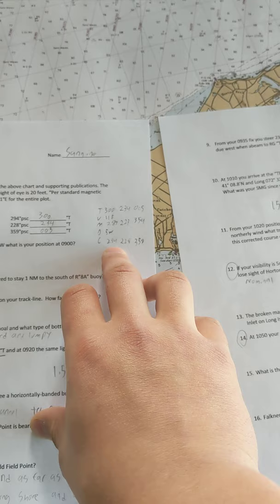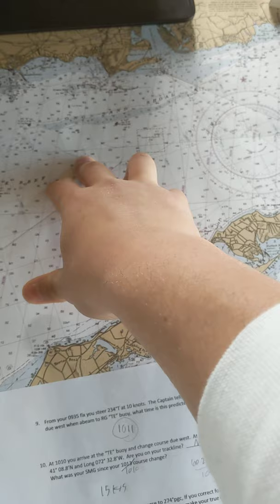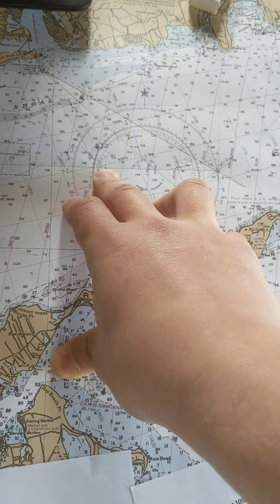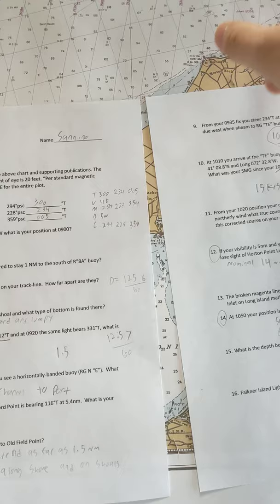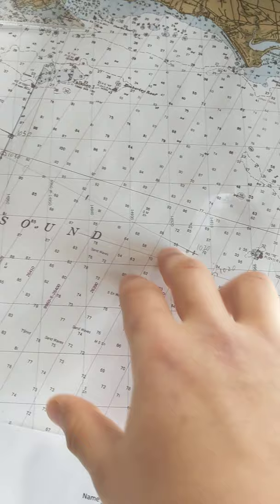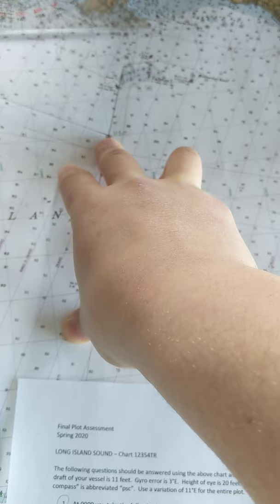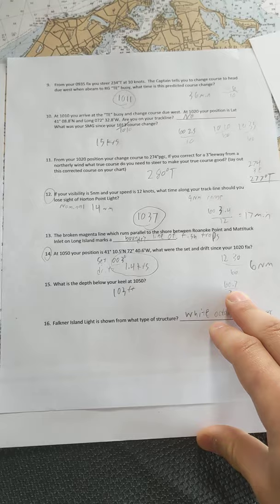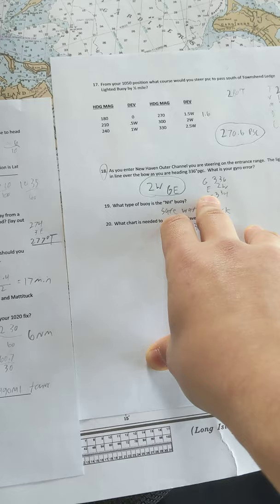Final Plot Assessment Spring 2020